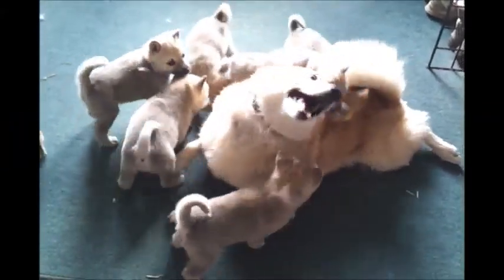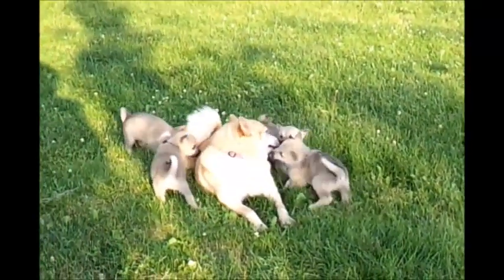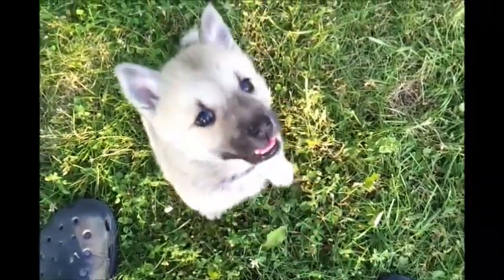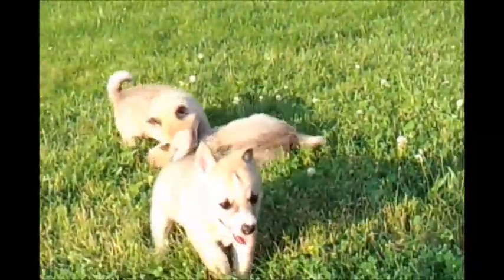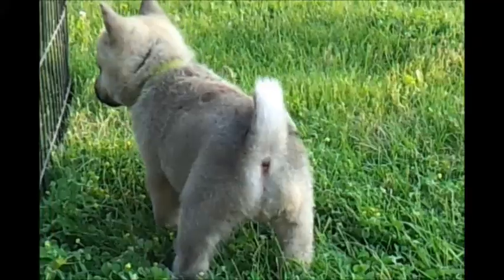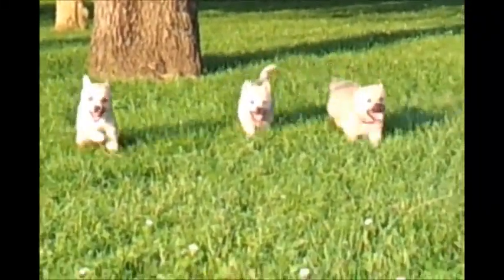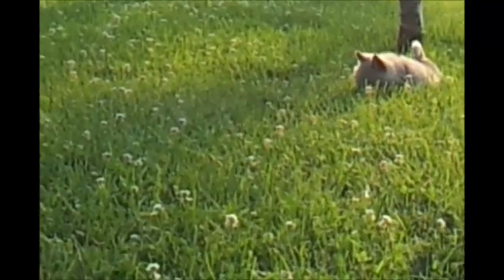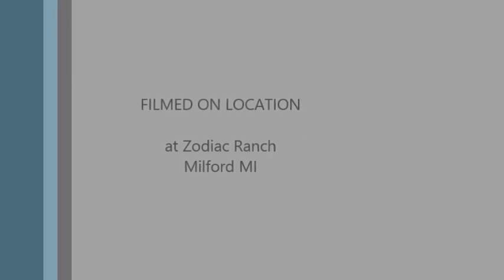Norwegian Buhund Puppies 6 weeks old at Zodiac Ranch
Bindy's 2013 puppies sired by Ch Voyager, 4 girls, 3 boys